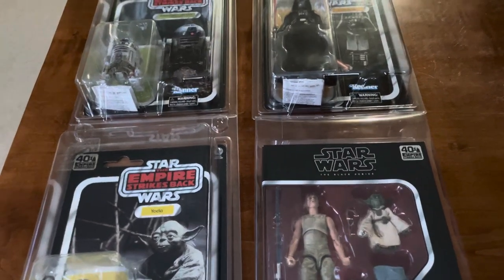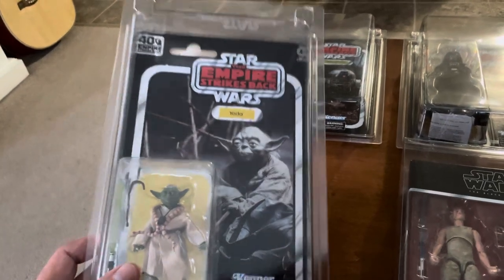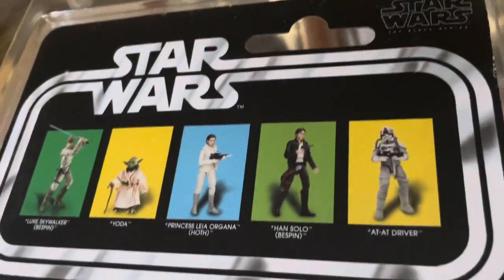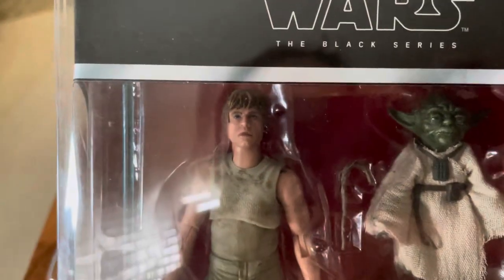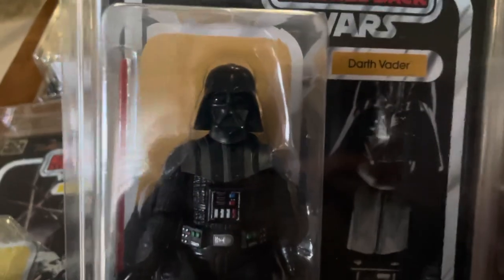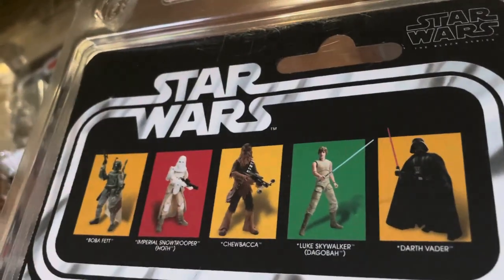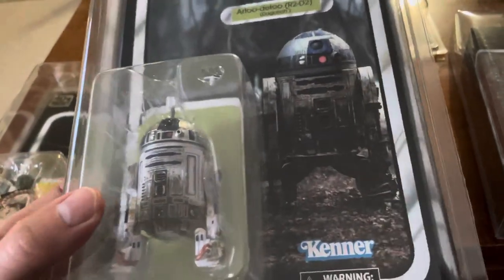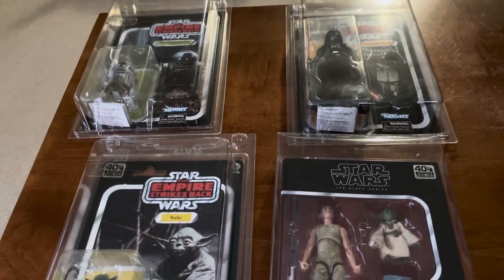youtube video #-9codykPKYo